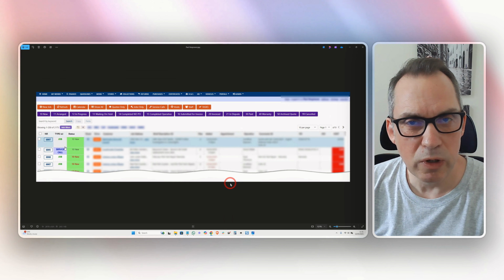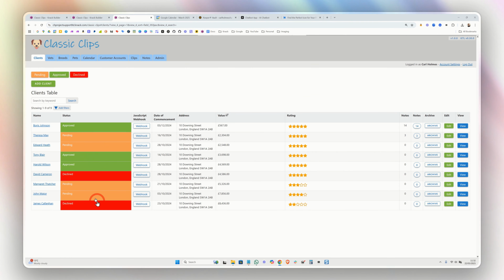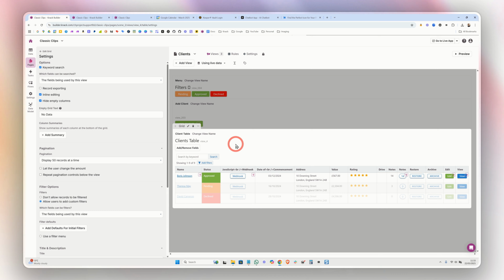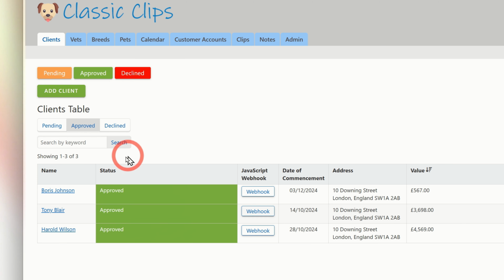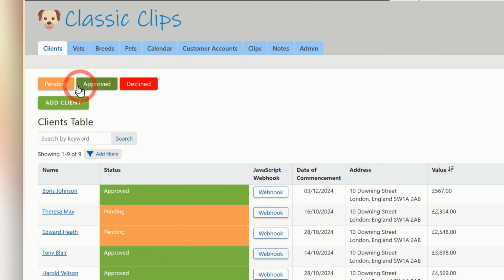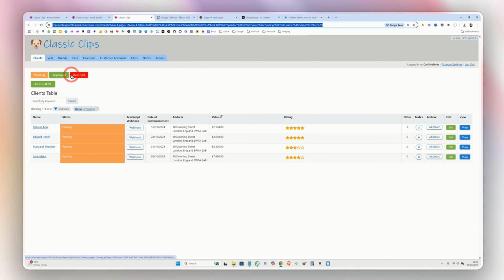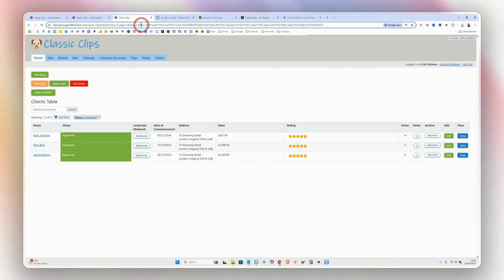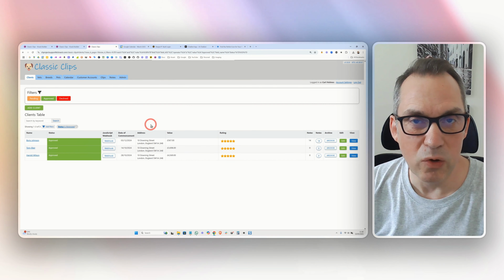Menu-Based Custom Filtering Techniques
Unlock the Power of Efficient Filtering in Knack! 🗝️

In this intriguing video, I dive into a unique filtering technique using Knack that I recently discovered while working with one of my long-time clients. From the standard filtering options to creating custom menu buttons, I’ll guide you through the process of setting up a user-friendly interface that enhances the filtering experience for your application.

🔹 What You'll Learn:
• How to utilise Knack's built-in filtering options effectively
• The step-by-step method for creating custom buttons for filtering
• The advantages and limitations of both standard and custom filter methods
• Tips and tricks to streamline your app's user interface for better accessibility

💻 Whether you’re a Knack novice or looking to enhance your existing app, this tutorial is packed with actionable insights to elevate your project.